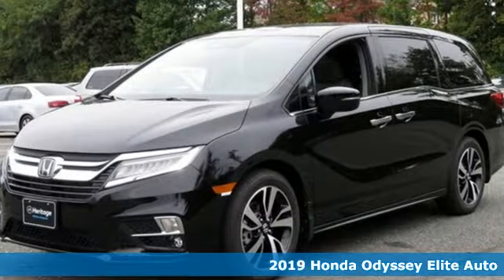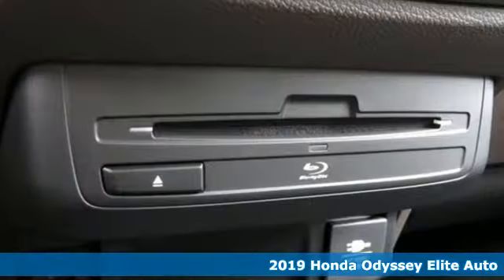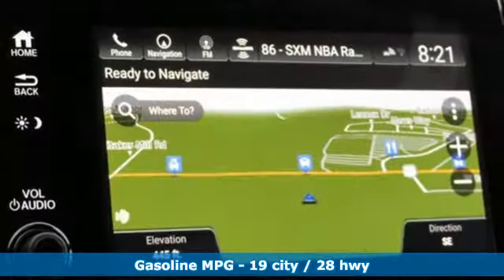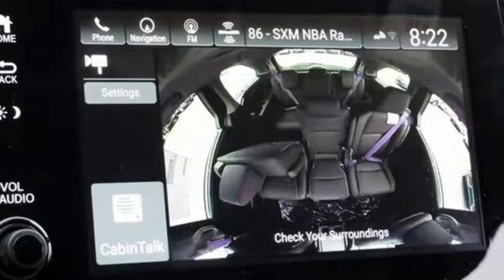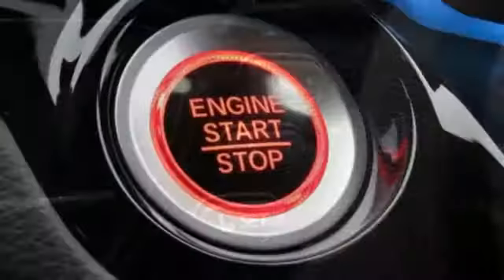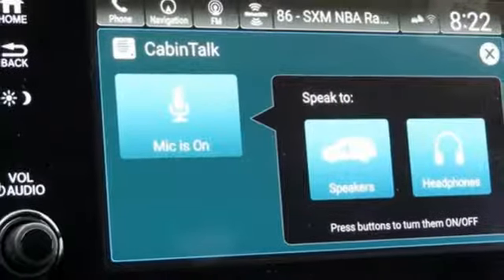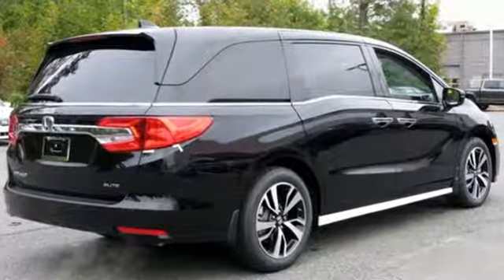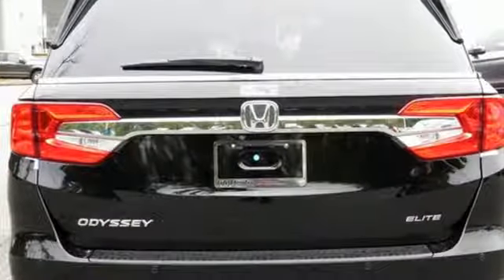New 2019 Honda Odyssey Parkville Baltimore, MD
Year: 2019
Make: Honda
Model: Odyssey
Trim: Elite
Engine: 3.5L V6 SOHC i-VTEC 24V
Transmission: 10-Speed Automatic
Color: Black
Interior: Mocha
Stock #: KI039787
VIN: 5FNRL6H95KB039787

Address:
9213 Harford Road